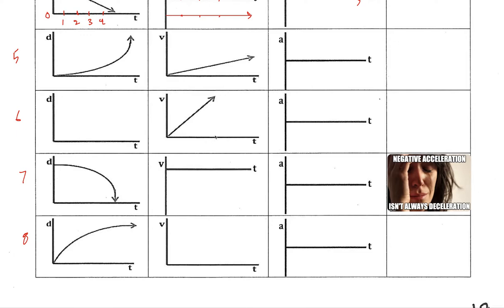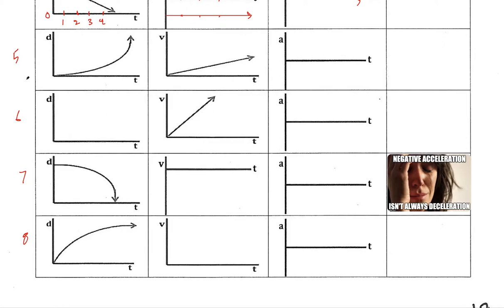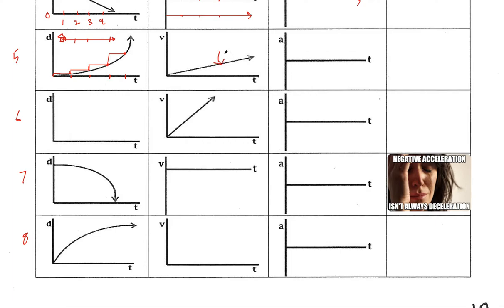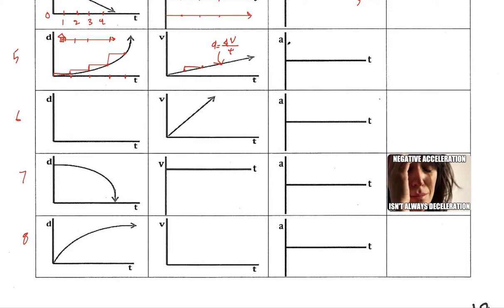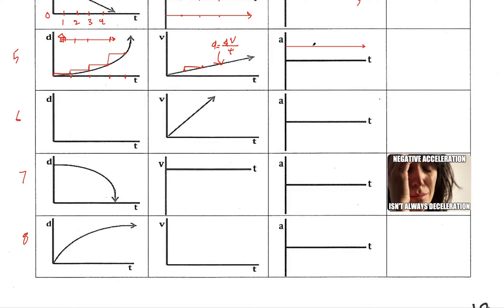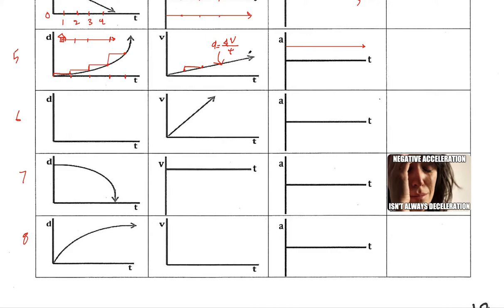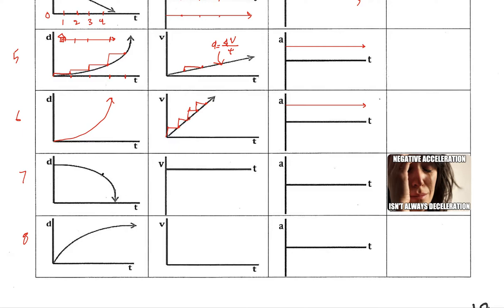Acceleration Graph Translations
This explanation video covers the last four practice problems on the graphical translations practice document.